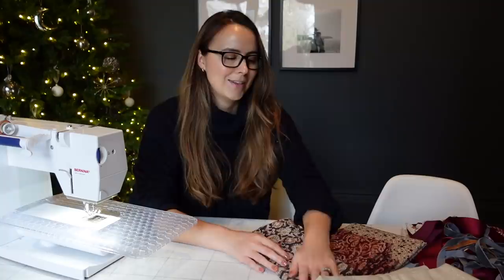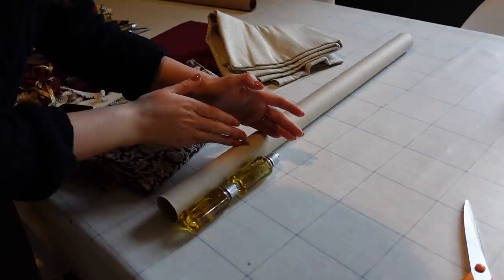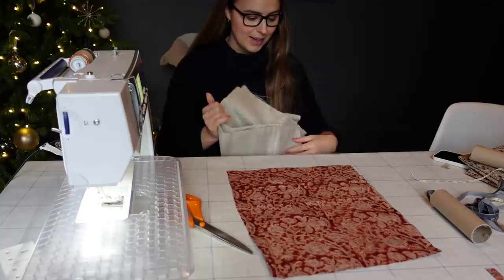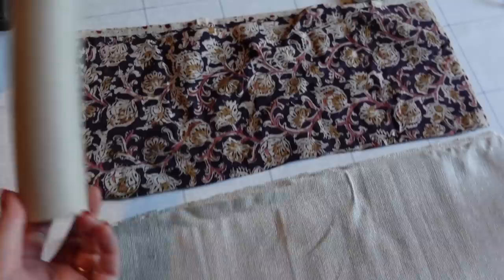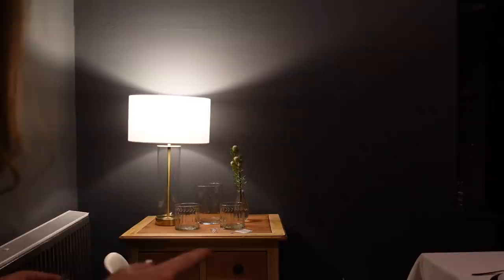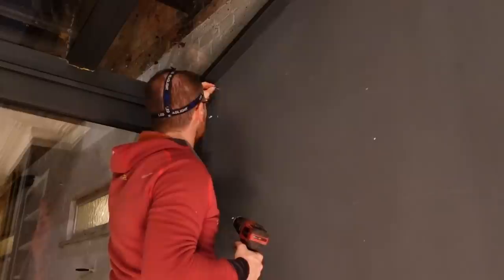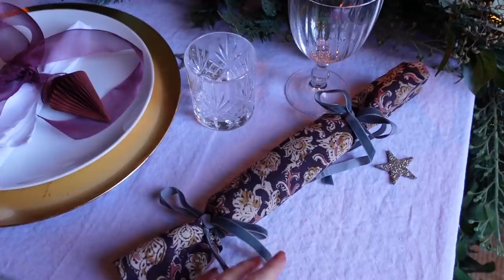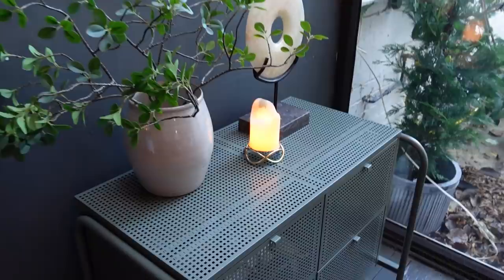DINING ROOM CHRISTMAS DECOR 2021 + FABRIC CRACKERS | Laura Melhuish-Sprague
Happy Friday loves x